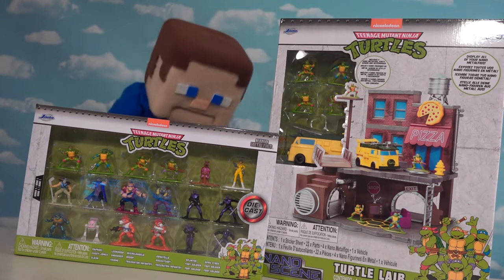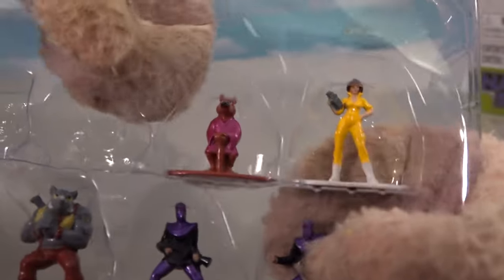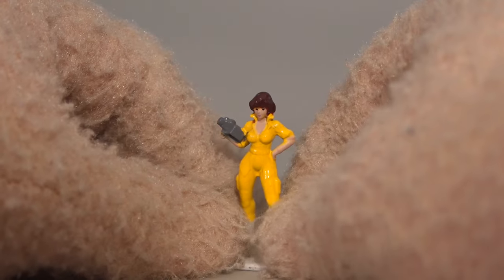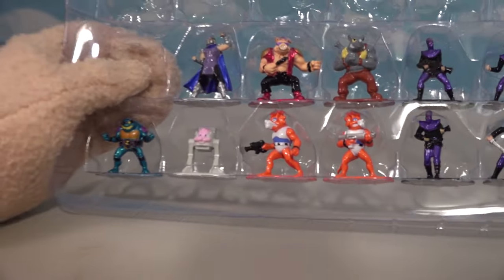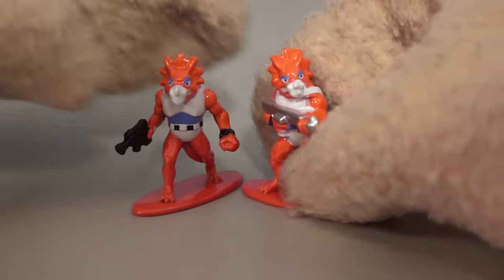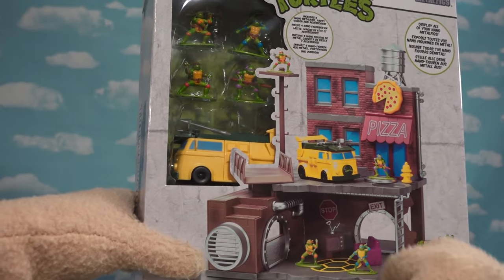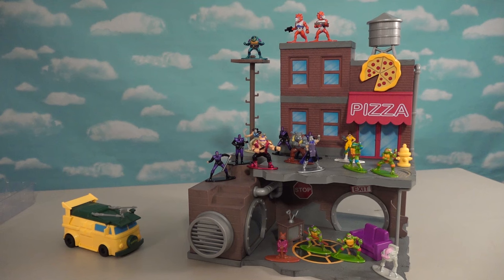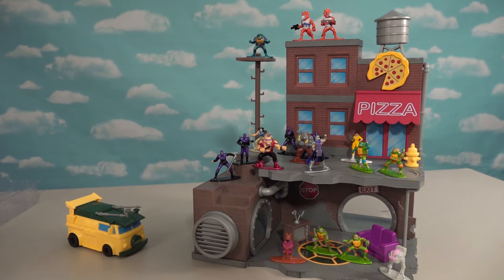Ninja Turtles Mutant Mayhem Movie FIGURES PACK & TURTLE LAIR Playset! Jada Toys